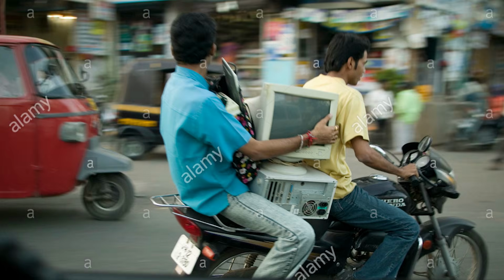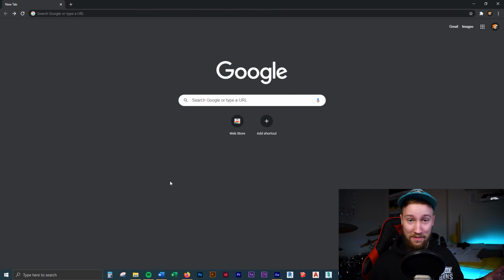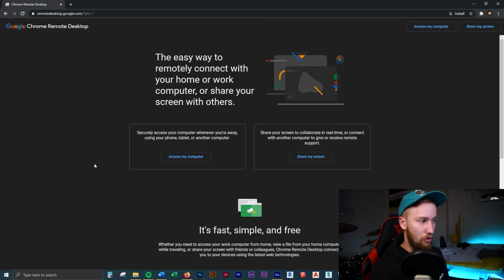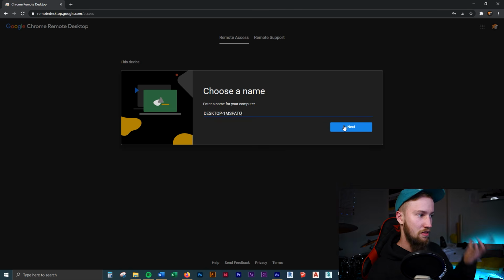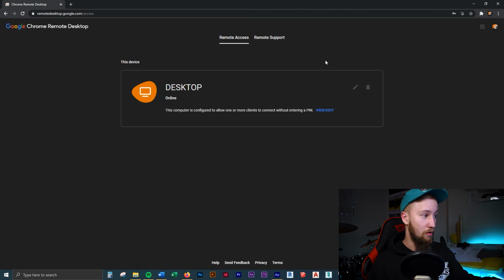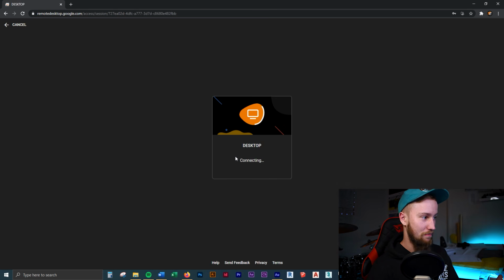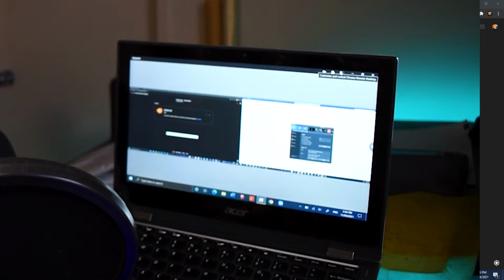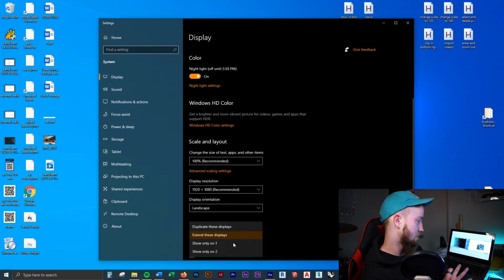How to Remotely Control Your Computer Using Any Device (access your desktop from anywhere)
Remotely control your computer with any laptop, tablet or phone using Google Chrome Remote Desktop.
I’m an architecture student. I recently started an internship, which is great. But before I started, they asked if I could bring in my laptop to work on.
This would be fine if I had a good laptop with all the software I need, and that can actually run all that software, but I don’t. That’s what my home desktop is for.
I have a really powerful desktop at home but my laptop, is, well, a piece of shit. I can take notes off of it and that’s about it.

I wanted to use my desktop, but without carrying it with me on the back of my bike to work each day.

As a solution, I’ve been remotely connecting to my desktop from the office using my shitty old laptop that can’t even handle opening a new document in photoshop.
How? Using google chrome’s remote desktop app.

The process is incredibly simple to set up and use. It’s free and is an absolute game changer.

The way it works is that you use your laptop, tablet or phone as a monitor to control your desktop at home. Your secondary device (laptop, tablet or phone) acts as a remote control that controls your desktop at home. It takes advantage of your desktop’s hardware without having to physically have a desktop with you.
There’s now no need to upgrade to a fancy, high-spec laptop. All you need is a second hand $150 laptop like the one I have that can remotely connect to your computer at home. I do this for work, my internships and when at campus for university.
There’s no more working across different drives on different computers, getting home and having to copy all my new files over. There’s no need for cloud storage. I just remotely connect to my computer at home and work from those drives.

How about lag?
The connection is based off your Wi-Fi connection. If you have a slow or broken internet connection, you will experience some delay in your remote connection to your desktop. However, if you have both your desktop and laptop connected to a stable Wi-Fi, you won’t experience any lag whatsoever.

In this guide, you’ll learn how to remotely control your computer with any device for free using Google Chrome Remote Desktop.